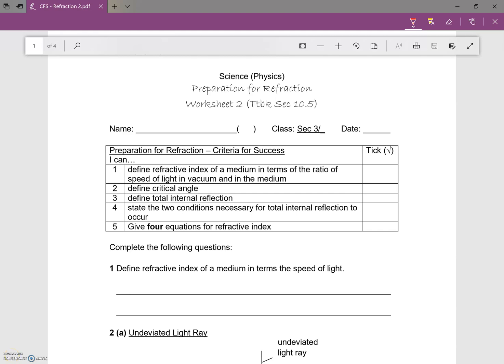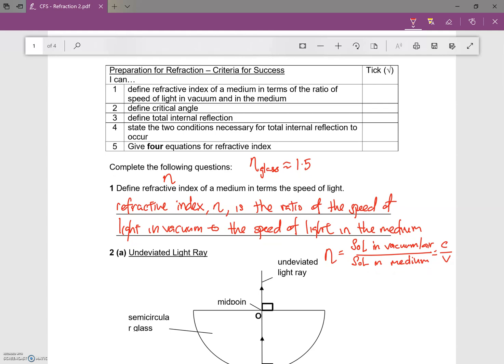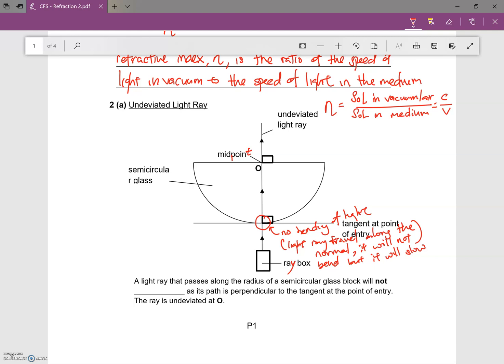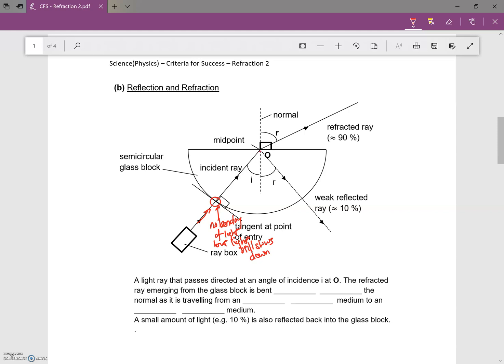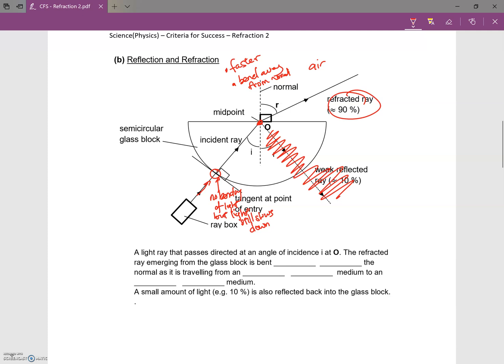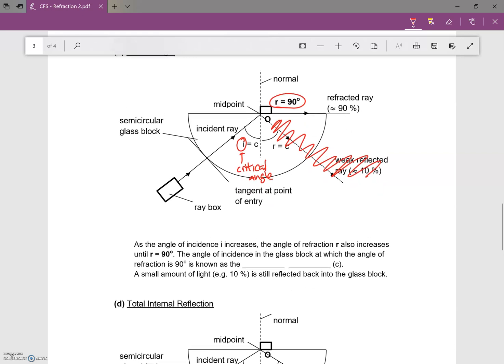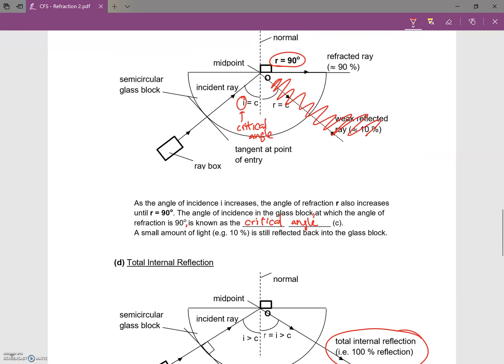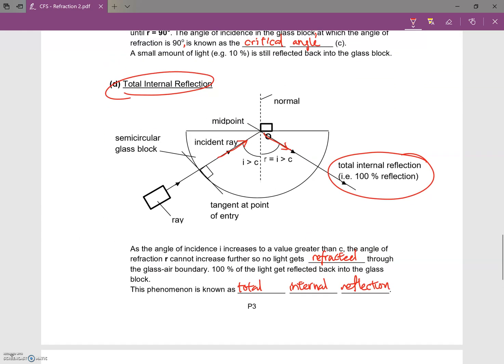Refraction WS2 Qn 1 and 2